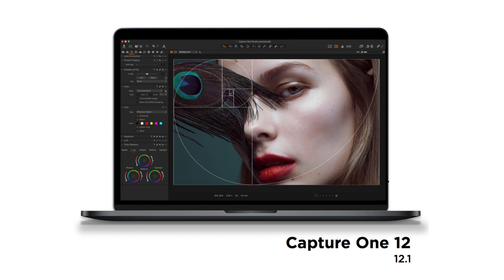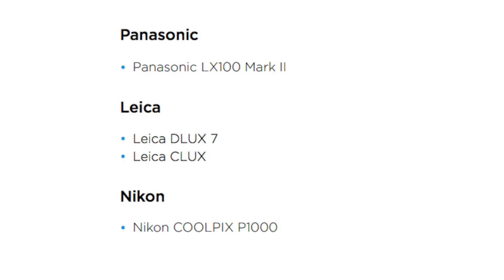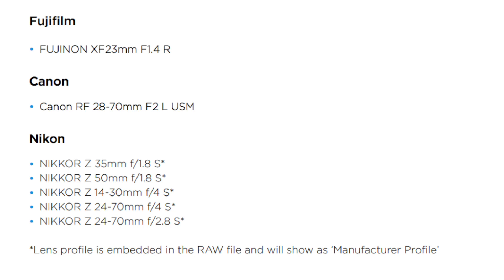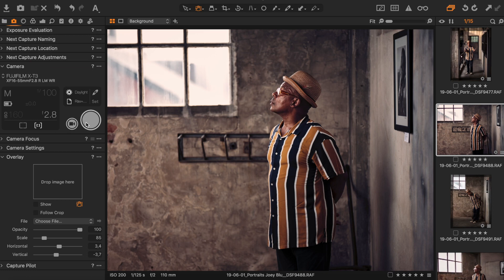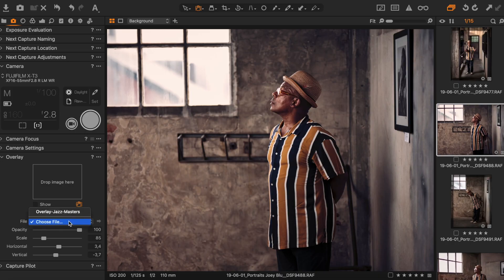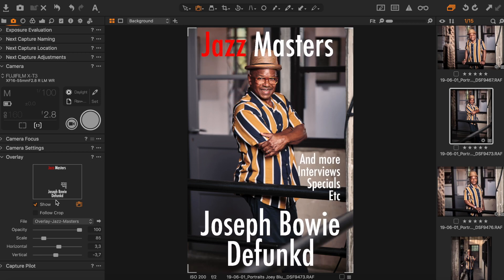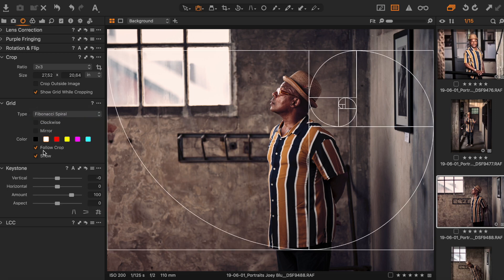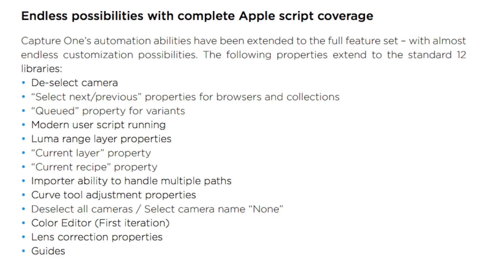Capture one 12.1 update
Capture one just released there newest version, Capture One 12.1In this video I will show you all the new features of Capture One 12.1

Links:
Capture One Pro Trial:

In mijn tas:
Fujifilm GFX, X-H1, GF110mm, GF63mm, GF45mm, XF16mm, XF16-55, XF56mm 1.2 APD, X100f, Profoto D2, B2, en LedGo licht

Tevens ben ik Fujifilm X-Photographer en  ambassadeur van:
Profoto, LedGo, LeoFoto en Thinktank